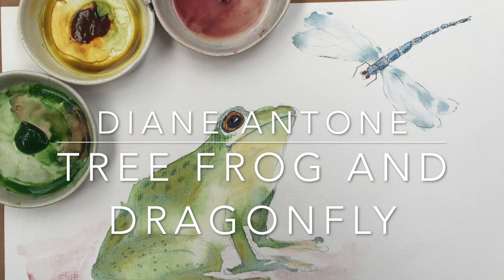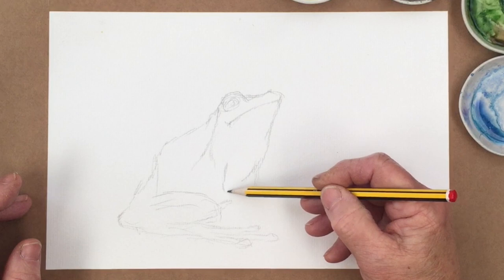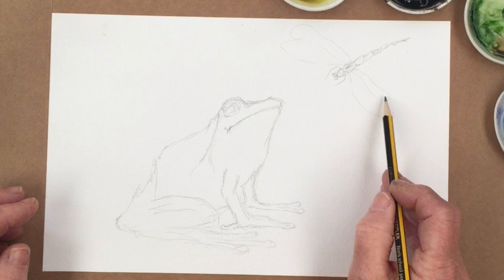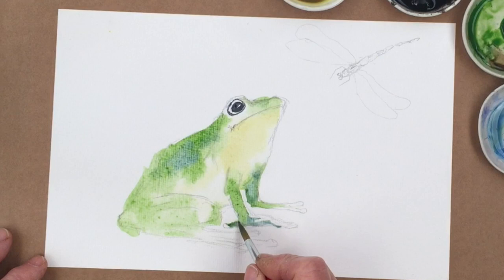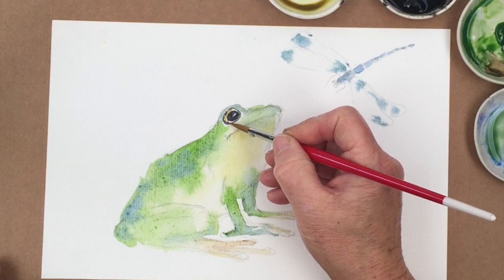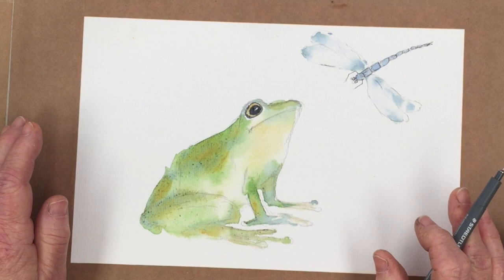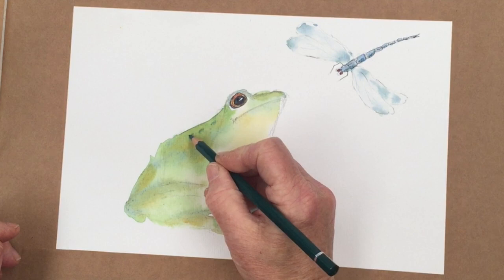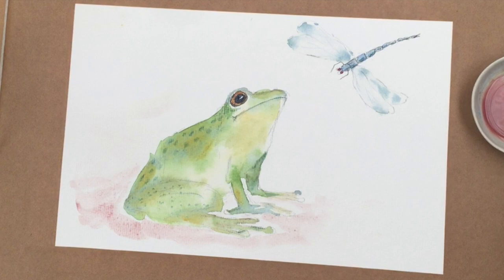TREE FROG AND DRAGONFLY Watercolour Art Tutorial - Easy Step by Step Painting Lesson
PAINT
12 colours

24 colours
12 colours

A size 3 would also be useful.